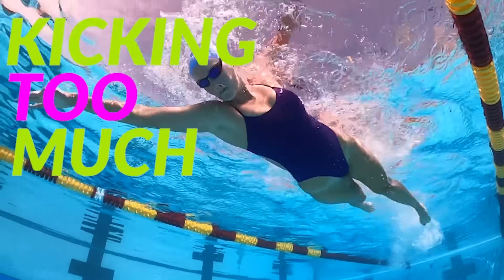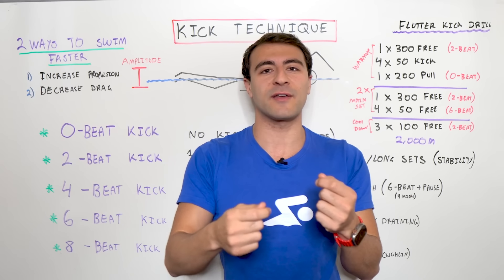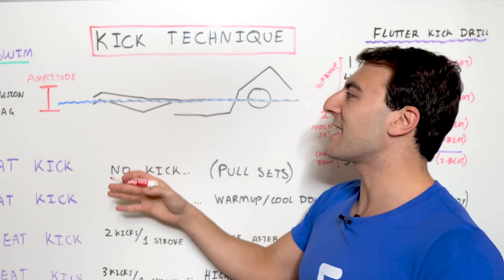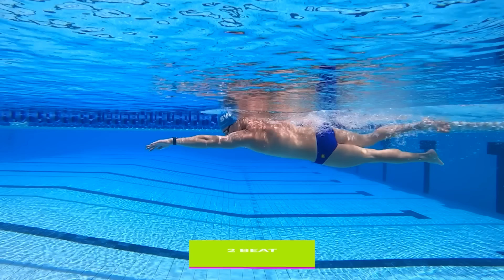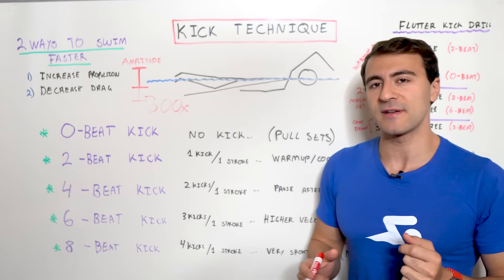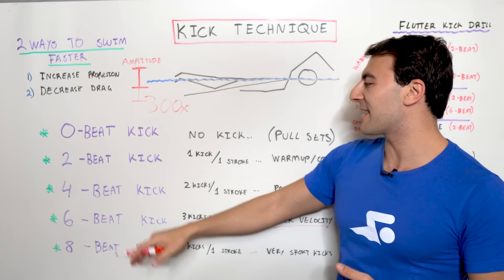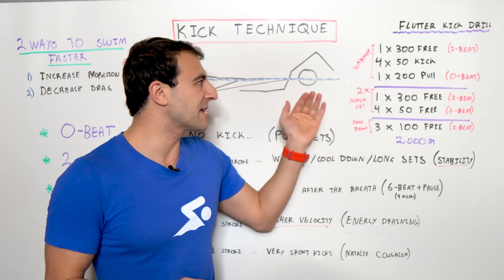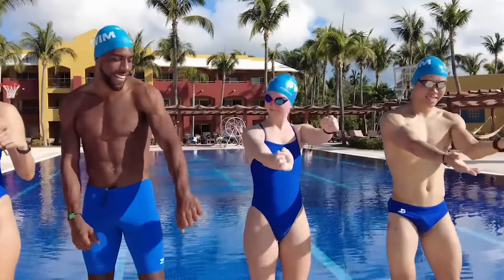How to Improve Your Kick in Swimming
What if we told you that kicking too much might actually make you swim slower? Yes, you read that right. When it comes to your freestyle kick (also known as flutter kick), more isn’t always better. Let’s take a look at what proper freestyle kick technique looks like and break down the two-beat, four-beat, six-beat and eight-beat kick patterns to help you swim faster with less energy.

Chapters:
0:00 Intro
0:24 How to Kick Faster
1:58 Kick Frequency
8:43 Kick Practice